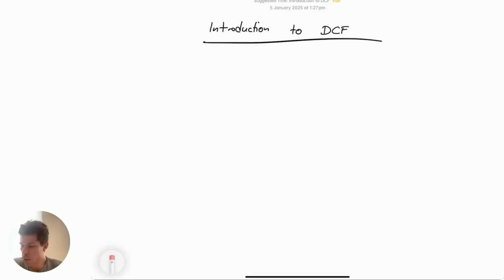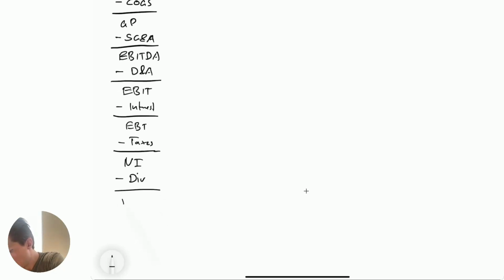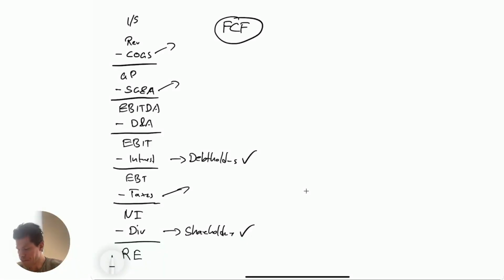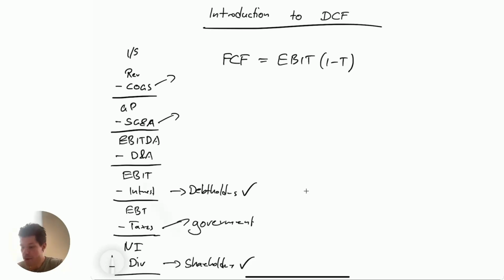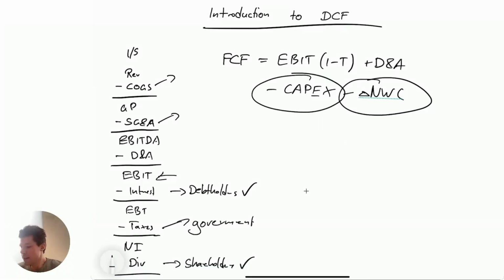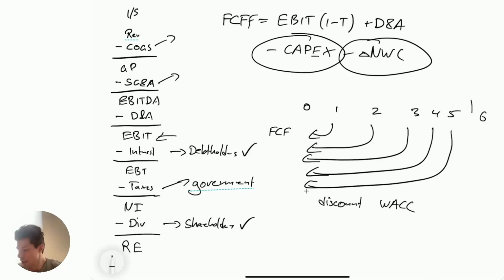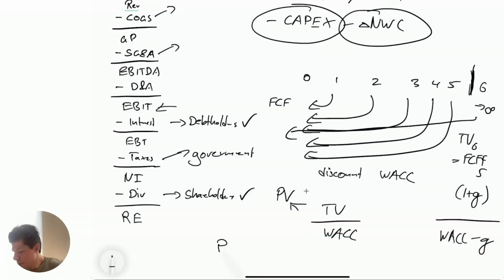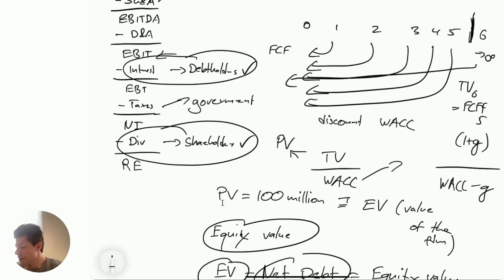mentu | introduction to DCF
Introduction to Discounted Cash Flow (DCF) Method - Finance Basics Explained

In this 9-minute video, we provide a beginner-friendly introduction to the Discounted Cash Flow (DCF) method, a powerful tool used to value companies, investments, and projects. Learn how this method helps estimate the present value of future cash flows to make smarter financial decisions.

What You’ll Learn:
• What is the DCF Method?: Understand the fundamentals of discounted cash flow analysis.
• How Does DCF Work?: Learn the key steps, including projecting cash flows, selecting a discount rate, and calculating present value.
• Why is DCF Important?: Discover why DCF is widely used in corporate finance, investment banking, and valuation analysis.

This video is ideal for students, finance professionals, and anyone curious about financial valuation techniques.